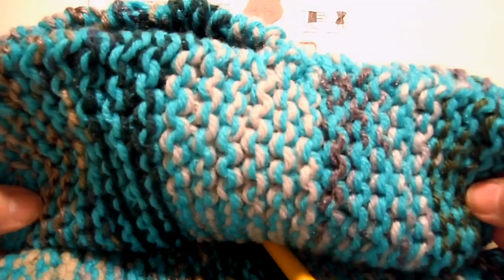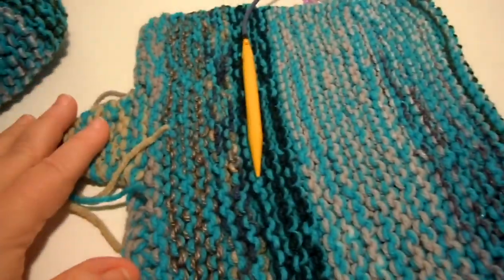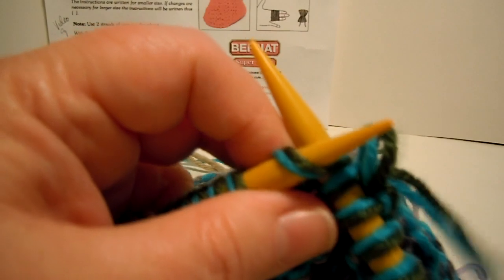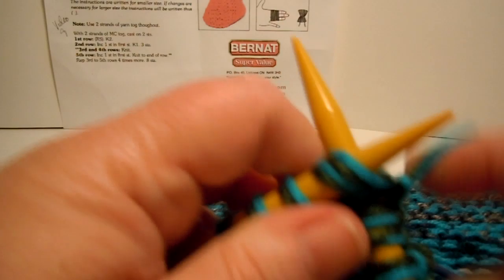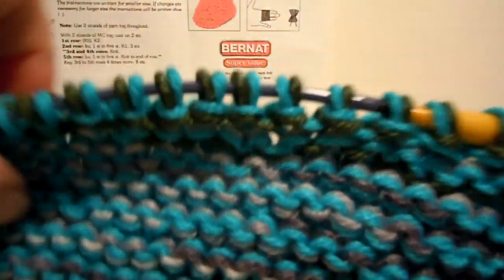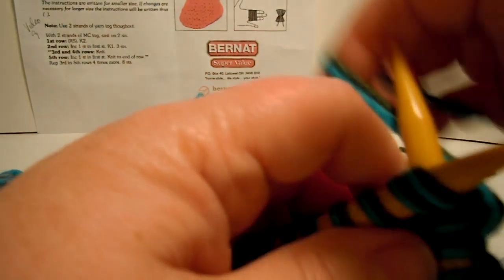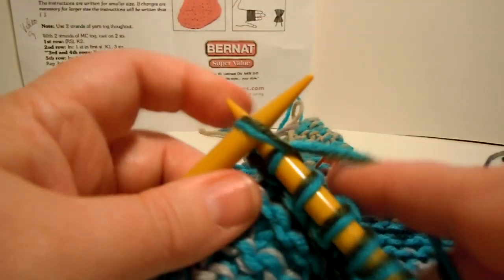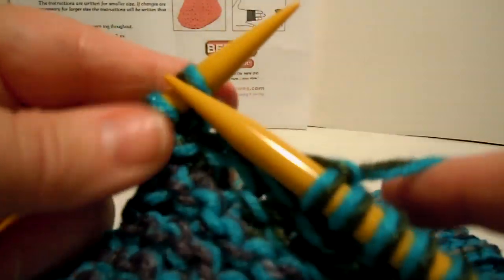Quick Knit Slippers #5 - Shaping Toe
I'm using scraps of worsted weight yarn in my stash, to knit some quick, warm slippers.   The pattern is fun, and perfect for beginning knitters.  Two strands of yarn are held together while making the slippers.  These slippers would make a great gift.  They are also perfect to make for charity.  Everybody wants to keep their feet warm and cozy!